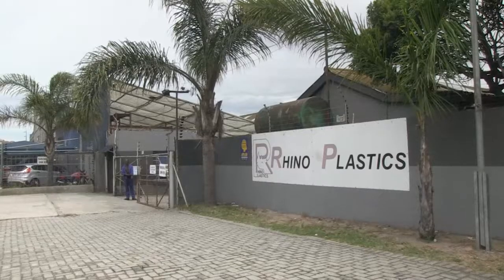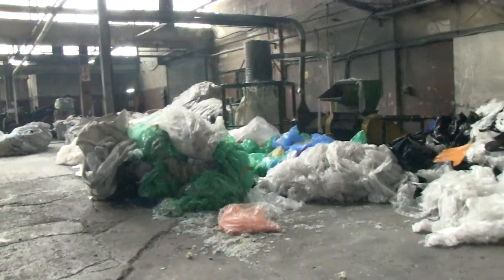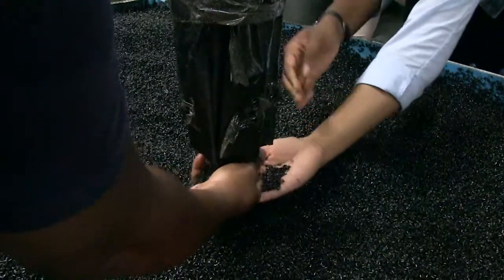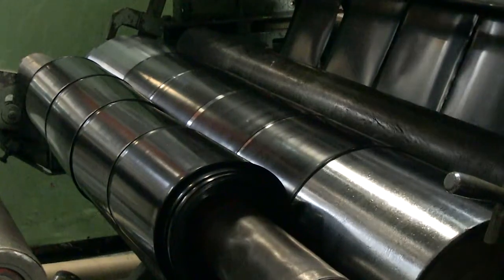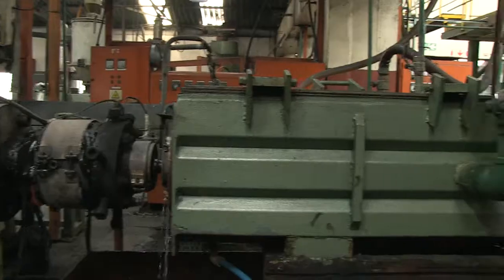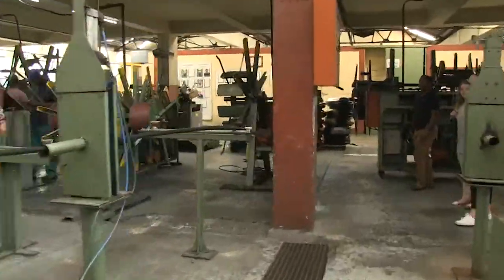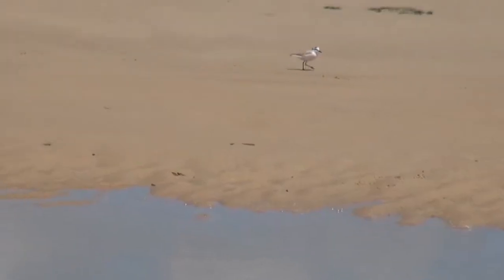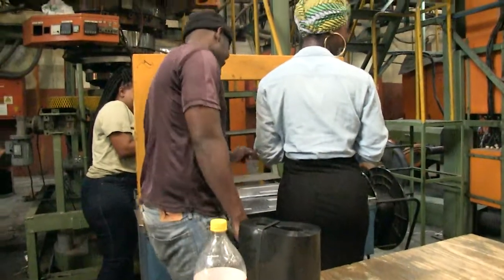Recycling in the Bay, with Rhino Plastics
All about the recycling process, as explained by Brian van Niekerk of Rhino Group in Port Elizabeth, South Africa